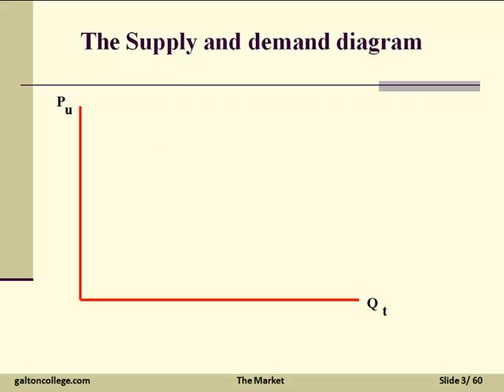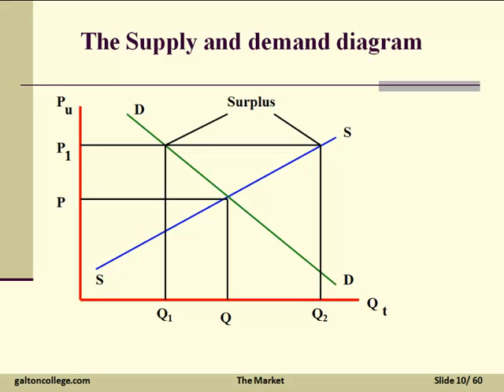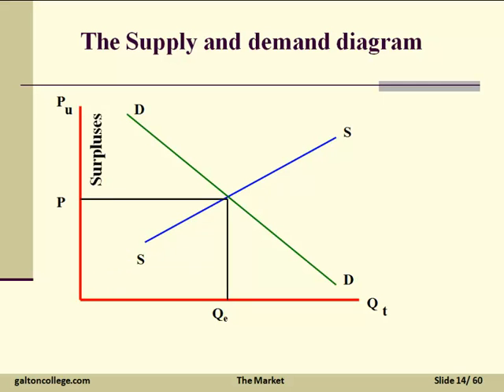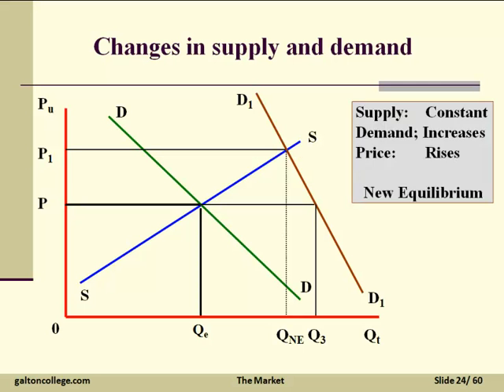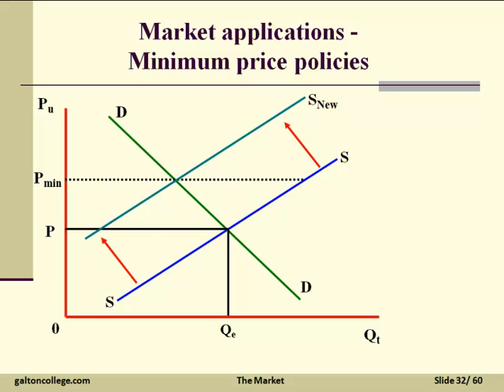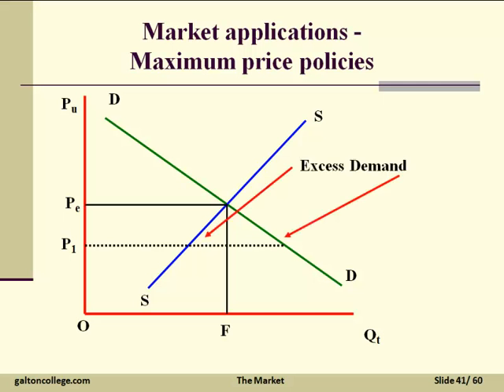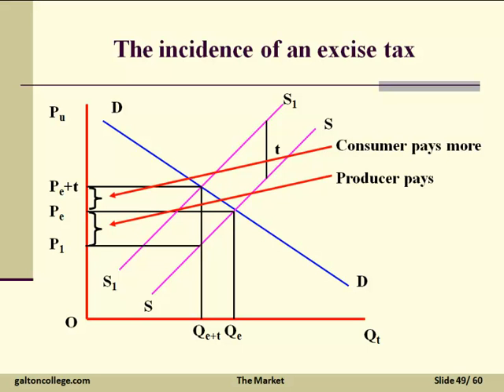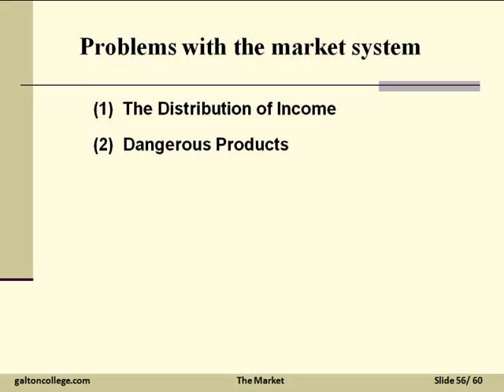Supply and demand